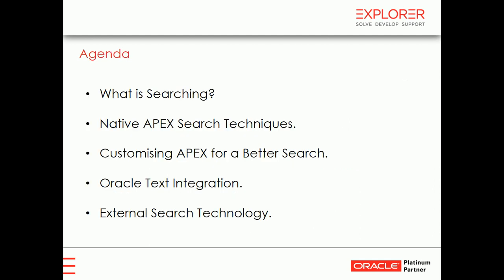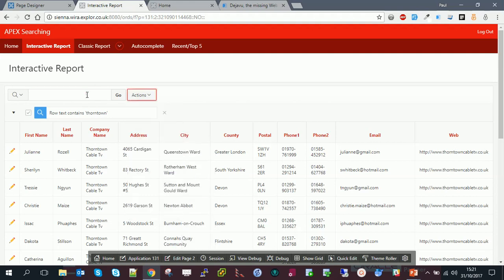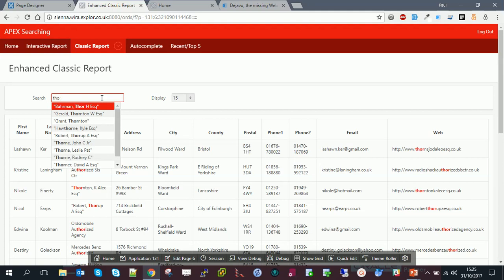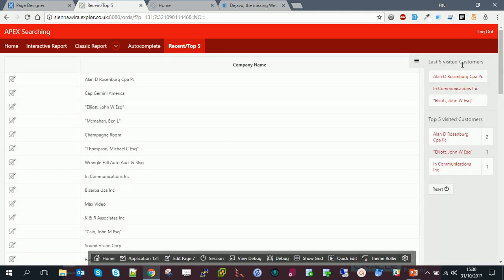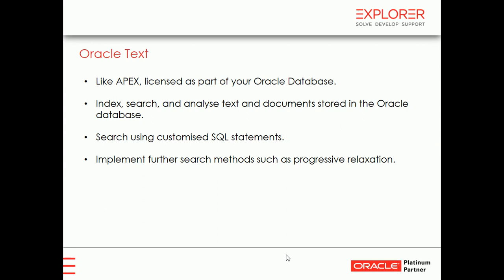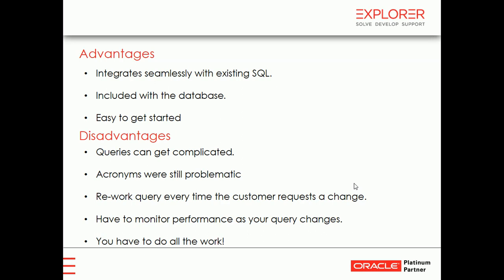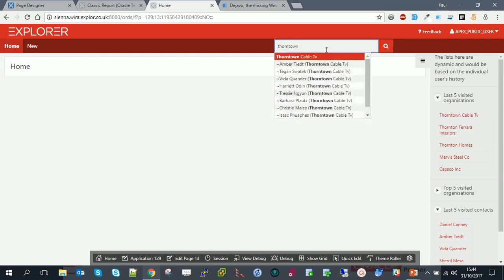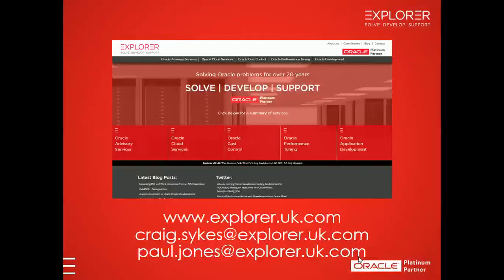APEX & Search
This year, we have been looking into the best way to deliver search capabilities in an APEX application.

Customers are used to searching in Google and often want the same functionality in their business application.  While we don’t have the resources and years of research that Google have, we can take some ideas from them and develop great search mechanisms in our own applications.

The video below is a recording of a presentation we delivered at the APEX SIG in May where we talk about:

• What search tools are available natively in APEX.
• How we can customise these tools to deliver a much better search.
• How we can integrate Oracle Text into our search solution.
• How we can integrate an ElasticSearch database with APEX to deliver a fast, full-featured search solution without having to do the hard part.